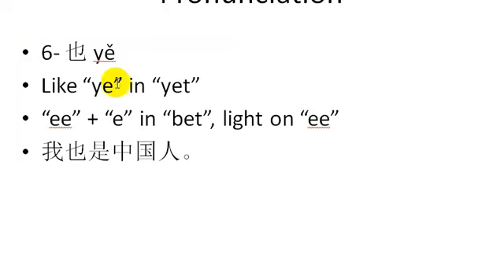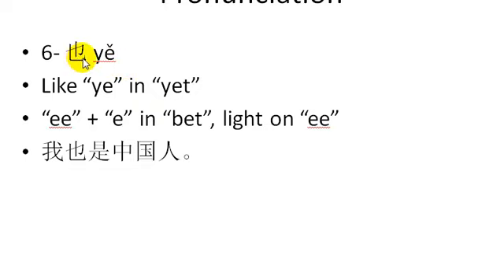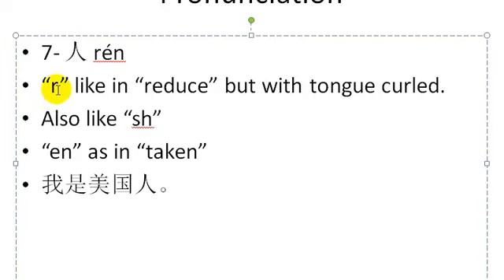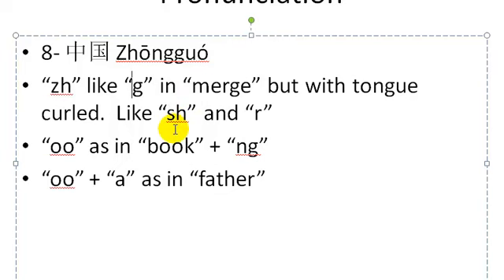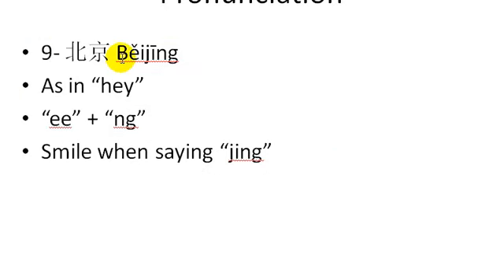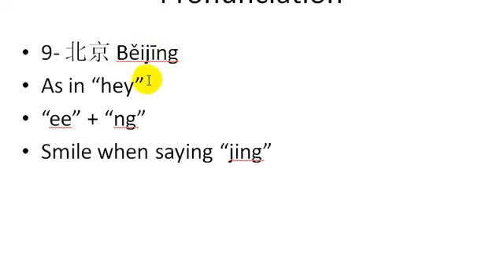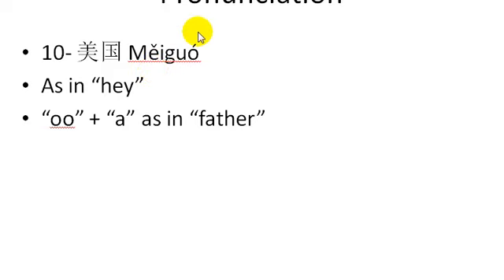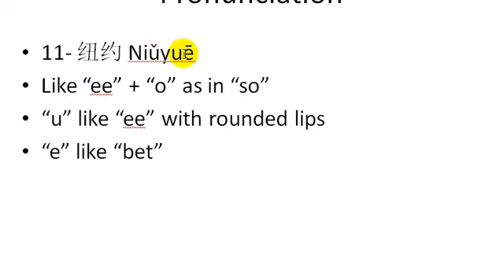Integrated Chinese Level 1 Part 1 Dialogue 2 Pronunciation Practice Part 2